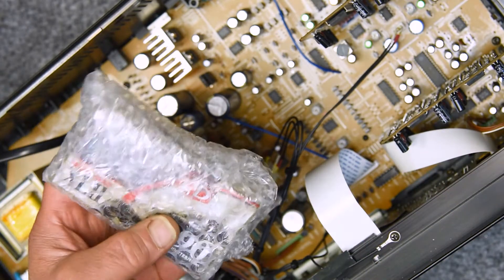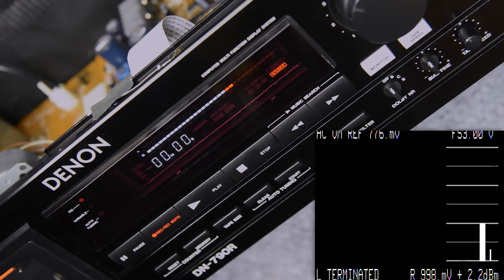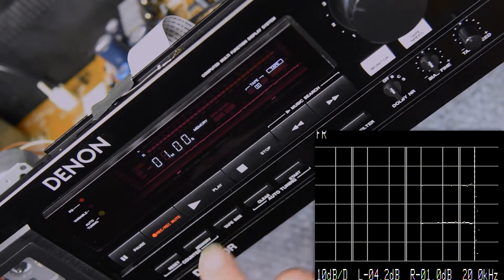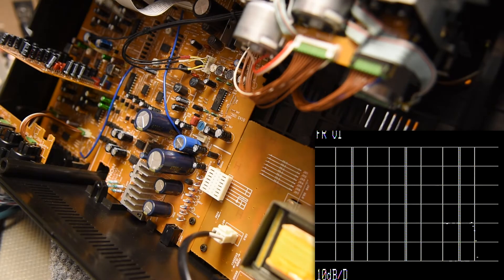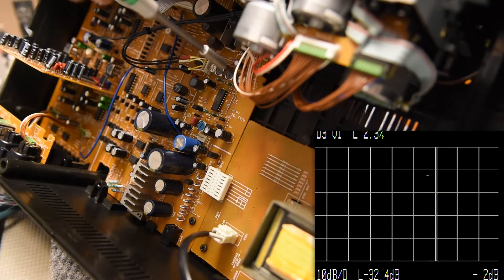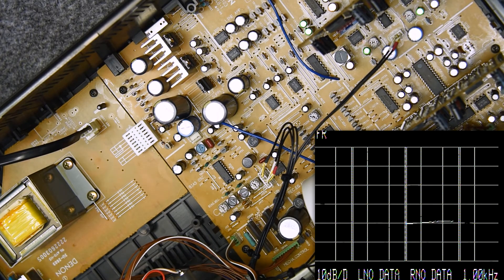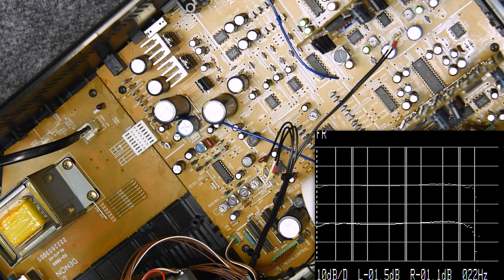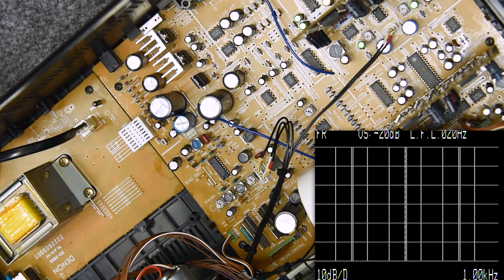Denon DN-790R - Maxell XLII Biasing For Trevor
Client has a stack of Maxell XLll tapes he wishes to mix down to, he sends me one and I bias and optimize the Denon for this formulation.